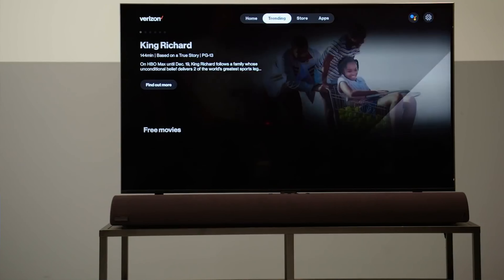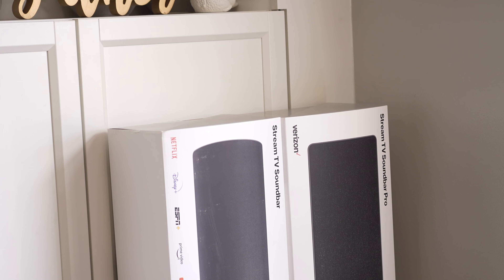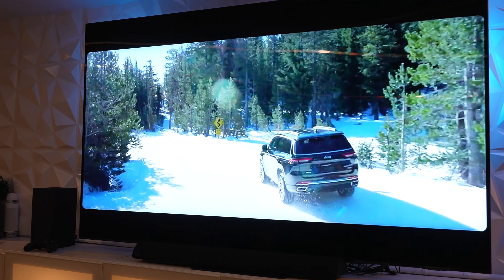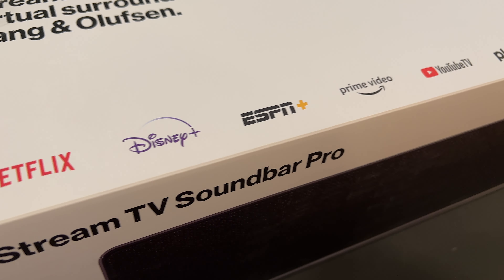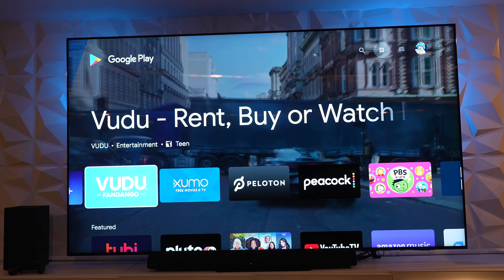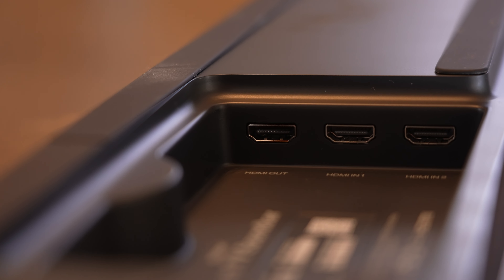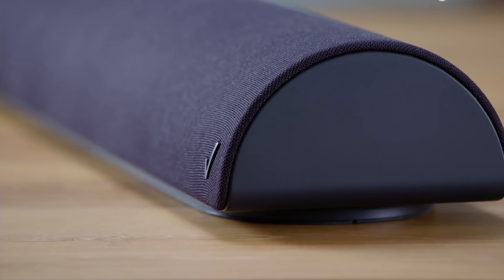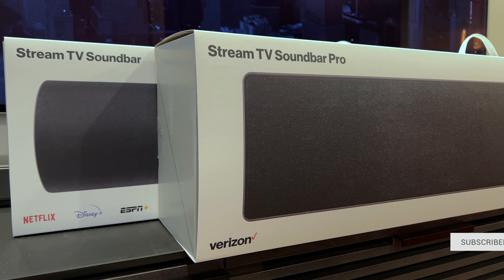Verizon Stream TV Soundbar & Soundbar Pro: SUPER Unique!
@verizon is looking to improve the sound in your home when watching TV and movies with the Stream TV Soundbar and Soundbar Pro. Both are tuned by Bang & Olufsen and feature Dolby Atmos sound. Now, any soundbar would be an improvement over the sound coming out of your TVs built-in speakers, but these soundbar take things to another level. In the case of the Stream TV Soundbar, you have 5 speaker drivers - 3 full range and 2 subwoofers. For those of you who want an even more premium sound experience, the Stream TV Soundbar Pro has your back with an insane 9 drivers.

Verizon also currently has an amazing Buy More Save More deal - you'll get a discount when buying multiple qualifying accessories from Verizon. (30% for 3, 35% for 4, 40% for 5). Note, this offer is only valid through the end of the year, so make sure to tap into it soon!

The Stream TV soundbar has 2 HDMI 2.1 inputs, while the Stream TV soundbar Pro has 3 HDMI 2.1 inputs. This means you can plug in things like your game consoles and 4K Blu-ray players directly into the soundbars, and then plug the soundbar directly into your television.

The Stream TV soundbar is designed by Verizon, and has a soft domed shape that sits on your TV stand, right in front of your television. It's your standard soundbar placement. However, if you want something more sleek, for the luxury speaker enthusiast - that's the Stream TV Soundbar Pro. I mentioned earlier that both soundbars are tuned by Bang & Olufsen - however, the hardware and look of the Soundbar Pro is also designed by them.

CHAPTERS
0:00 What is Verizon Stream TV?
1:00 Verizon Stream TV Soundbar Bang & Olufsen Sound
2:08 Verizon Stream TV Soundbar Apps
3:14 HDMI Input Management
4:00 Verizon Stream TV Soundbar Design
4:38 Verizon Stream TV Soundbar Price

Code: V6UK61BNSAAOD9VI

MUSIC